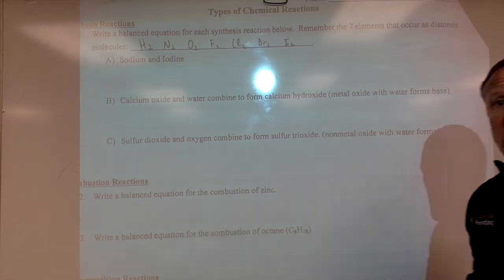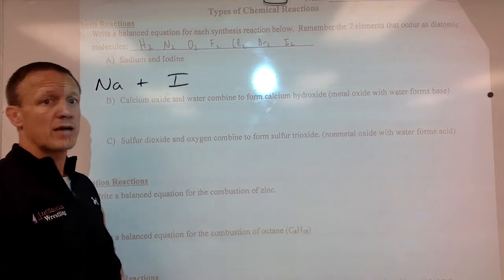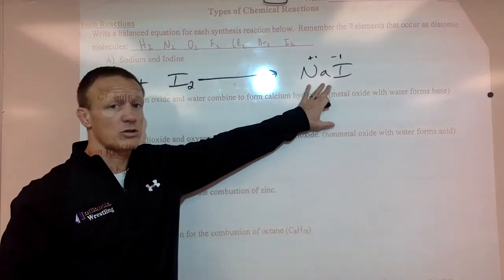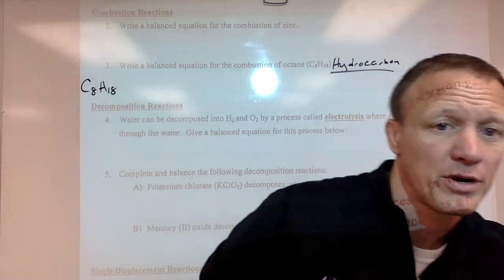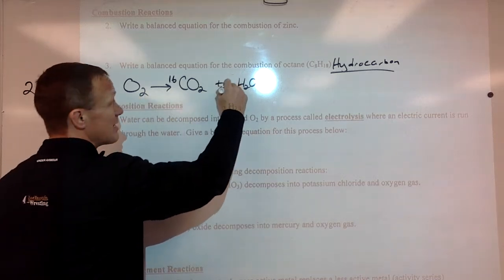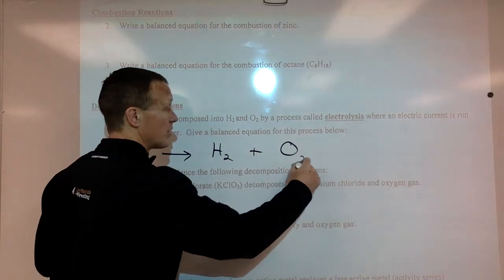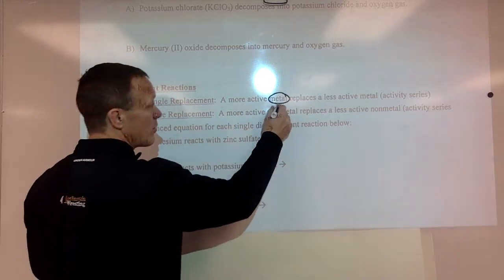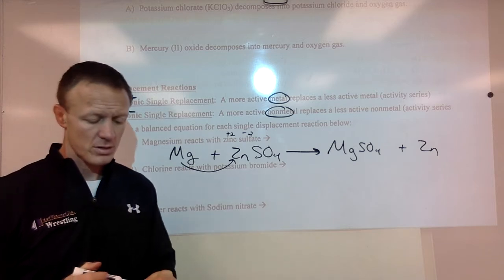Types of Chemical Reactions